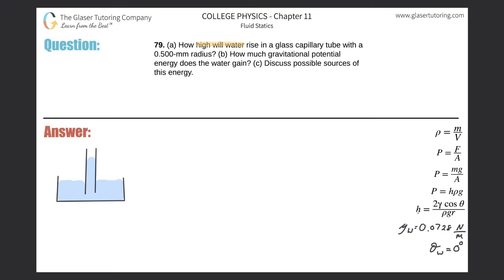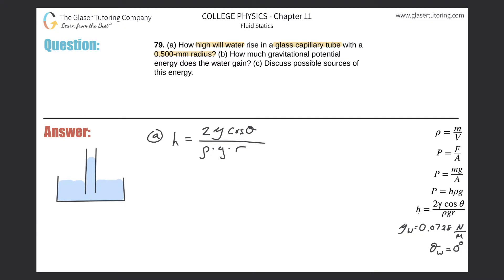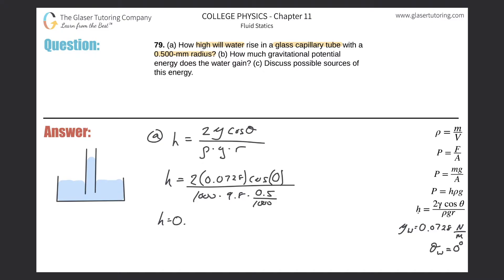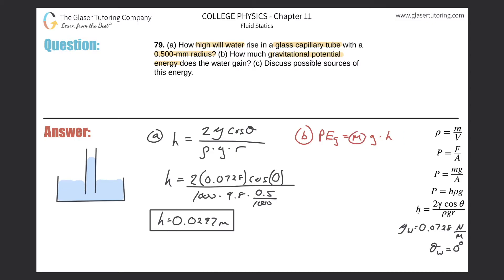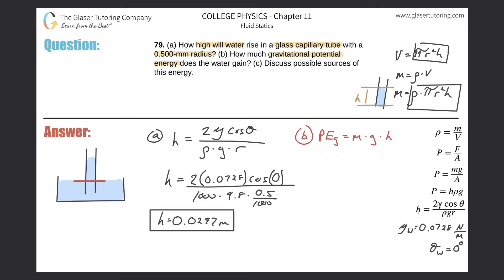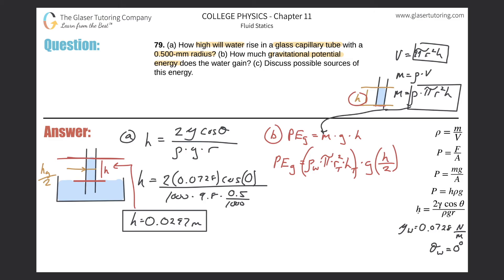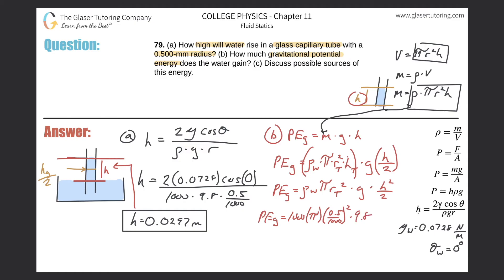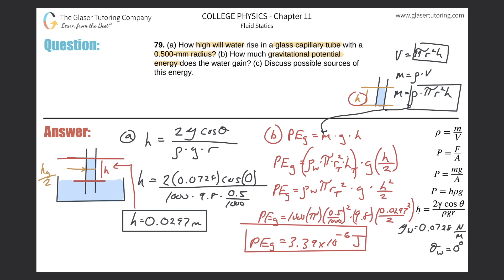11.79 | (a) How high will water rise in a glass capillary tube with a 0.500-mm radius? (b) How much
(a) How high will water rise in a glass capillary tube with a 0.500-mm radius? (b) How much gravitational potential energy does the water gain? (c) Discuss possible sources of this energy.